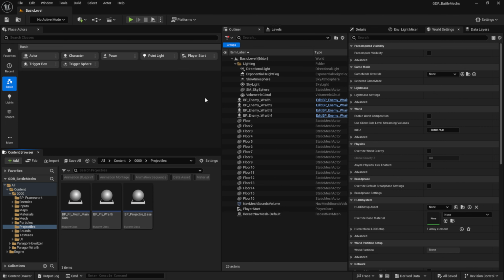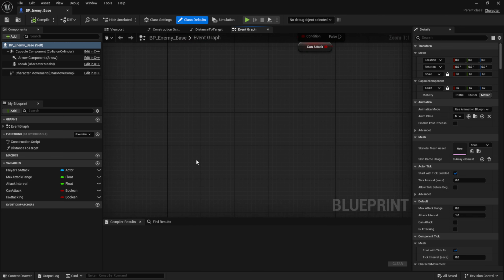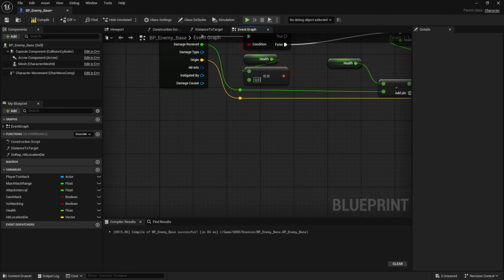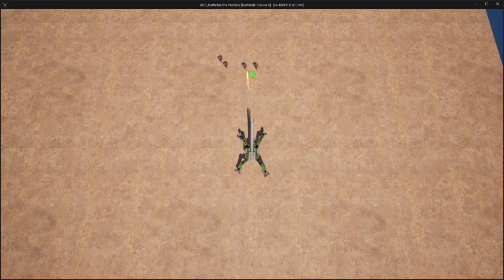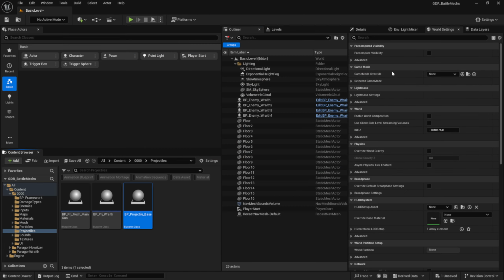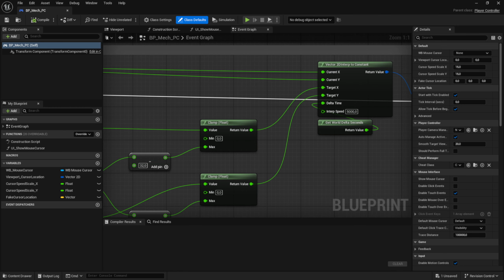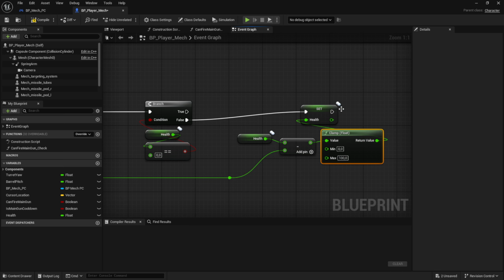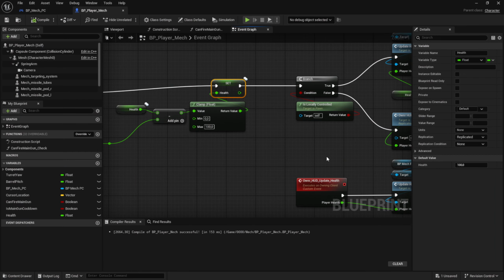Health, Taking Damage and HUD HealthBar - Part 6 - Your First Multiplayer Game in Unreal Engine 5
In this episode we'll setup Health for both the AI and Players, and also add a HUD with a Healthbar.

00:00 - Parent Projectile setup
03:30 - Child Projectile setup
05:10 - Parent Enemy setup
16:00 - Test AI Dying
17:32 - Create DamageType
19:41 - Parent Projectile setup
21:12 - Child Projectile setup
22:13 - Create HUD Widget
26:25 - Display HUD Widget
29:15 - Player Mech Character setup
34:43 - Test Player Health and HUD